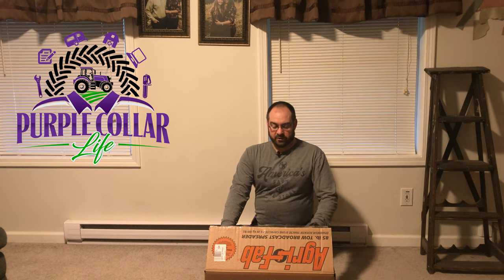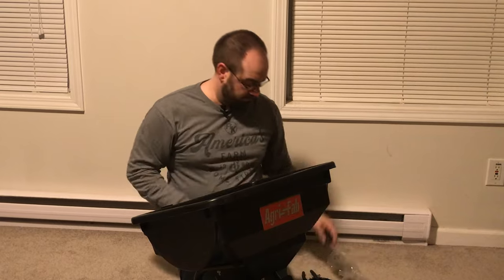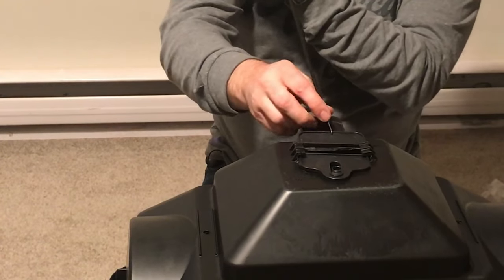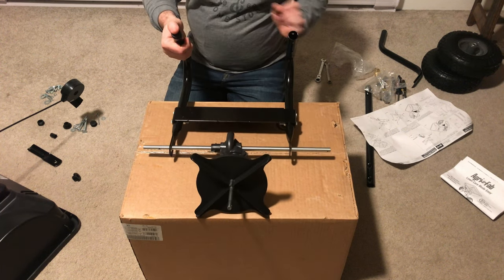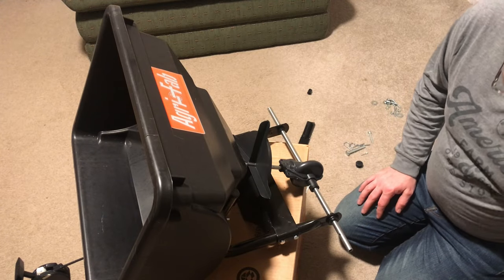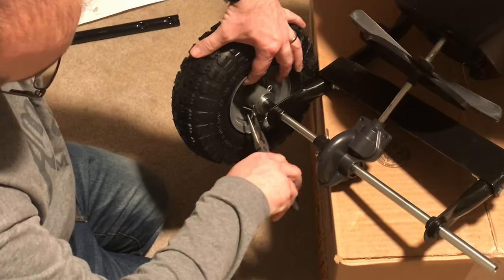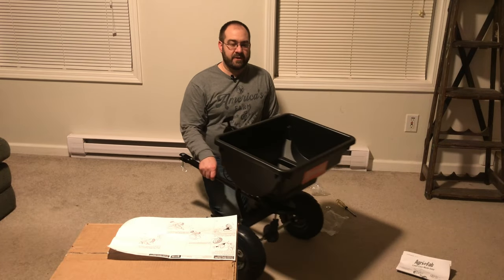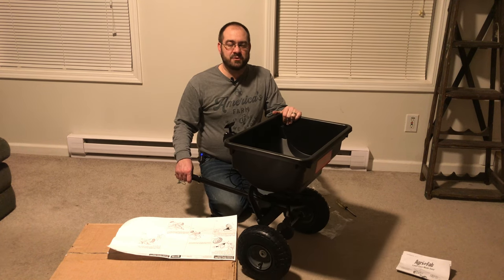#197: Agri-Fab 85 lb tow broadcast spreader assembly and initial review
Assembly and initial review of the Agri-Fab 85 lb tow broadcast spreader. (45-0530)

Step 1: Mount feeder Flow Plate on bottom of hopper
Step 2: Attach the control cable
Step 3: Assemble axle and frame base
Step 4: Insert tube plugs and axle bushings
Step 5: Attach hopper to frame
Step 6: Attach wheels to axle
Step 7: Attach control tube and hitch to frame
Step 8: Attach feed control to frame
Step 9: Attach hitch connection

Agri-Fab 85 lb tow broadcast spreader
Earthway 2600A Plus spreader - 2 pack
3M Worktunes with bluetooth and radio
ISO Tunes Pro 2.0 hearing protection
Orange surveyor's tape, 12 pack
High visibility surveyor's tape, multi color pack
GoPro Hero Session 4
GoPro Hero Session 5
Action camera accessory kit

0:00 - Intro
1:12 - Assembly tips
2:35 - Quick setup guide
3:20 - Mount feeder flow plate and control
4:10 - Assemble axle and frame
5:42 - Insert tube plugs and axle bushings
6:36 - Attach hopper to frame
7:58 - Attach drive wheel and coasting wheel to axle
9:57 - Attach control tube and hitch
11:18 - Attach control to control tube
11:57 - Attach hitch connection
12:44 - Initial impressions review
13:17 - Please click "Like"